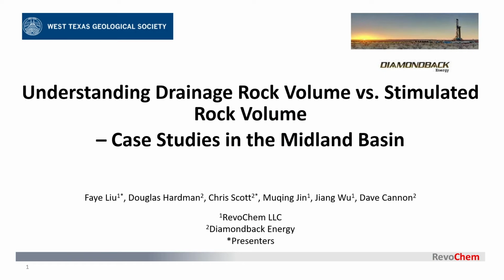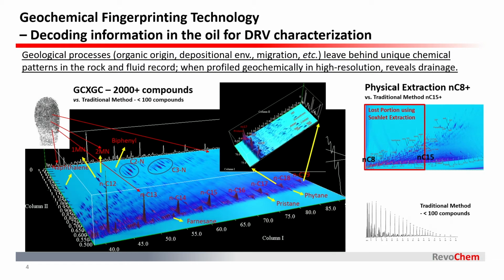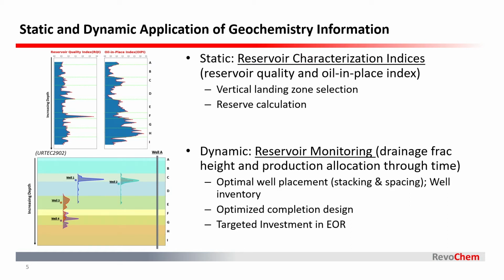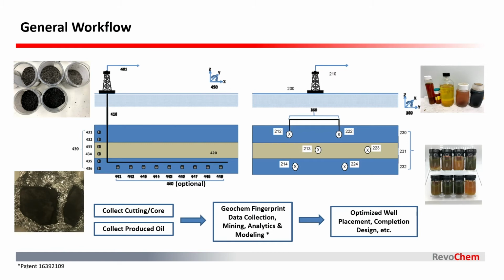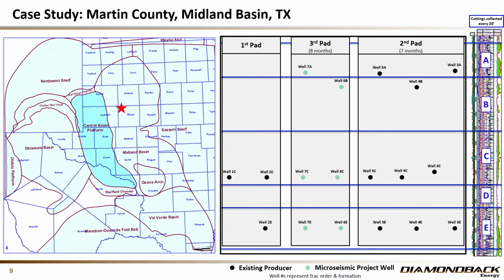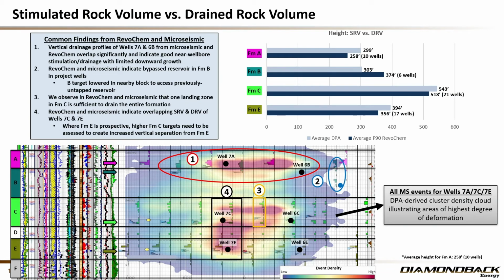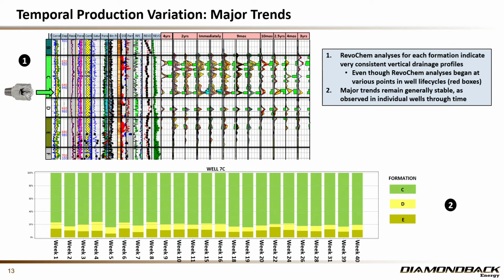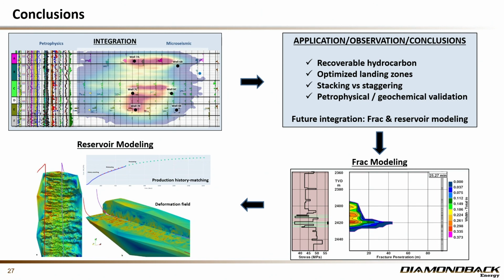Understanding Drainage Rock Volume vs. Stimulated Rock Volume – Case Studies in the Midland Basin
Presented at the 2021 West Texas Geological Society (WTGS) Fall Symposium in Midland, TX

Faye Liu*, Douglas Hardman+, Chris Scott+, Muqing Jin*, Jiang Wu*, Dave Cannon+
*RevoChem, LLC
+Diamondback Energy, Inc.

Thousands of naturally occurring compounds occur in produced oil, when interpreted geochemically, the time-series produced fluid carries valuable information that reveals the temporal and spatial variation of the effective drained rock volume (DRV) surrounding horizontal wells in unconventional plays. This dynamic behavior of the DRV is crucial to various field development decisions including vertical landing targets, well spacing and stacking, and completion designs. Compared to other diagnostic technologies (e.g. microseismic, downhole pressure gauges, and fiber-optics) that are reflective of the stimulated rock volumes (SRV), geochemistry-based methods directly measure the produced fluid and therefore reveal the true DRV of the hydraulically-fractured well. In this study, we presented a geochemistry-based method to characterize quantitatively the Drainage Rock Volume (DRV) and case studies of wells in the Midland Basin. We also compared the DRV with SRV acquired using microseismic in helping to elucidating the relationship.

Key learnings from the study include: 1) vertical drainage profiles from geochemistry and microseismic events are in general alignment; 2) in many cases, the vertical drainage frac heights calculated from geochemistry are smaller than the stimulated frac heights reflected by the microseismic events, indicating not all stimulated rock is contributing to production; 3) landing zone can contribute anywhere between only ~30% up to ~100% of the production which can lead to different infill and well management decisions. Results from this study have also facilitated optimizing of several current landing zones that lead to improved economic recovery of the stacked plays in Midland basin.